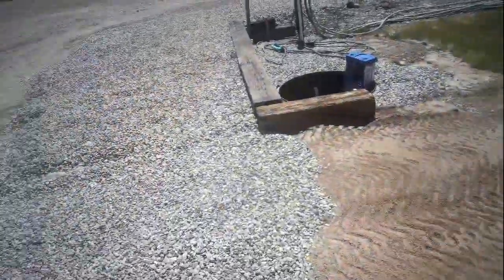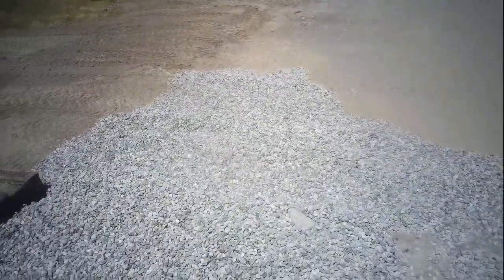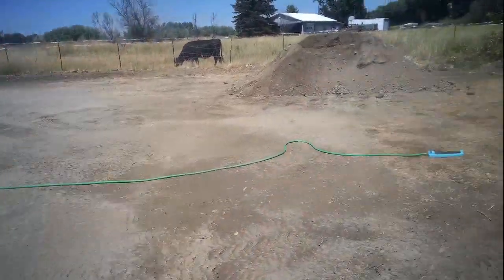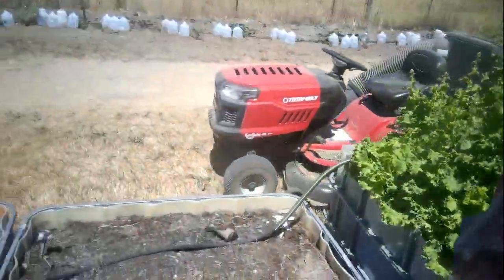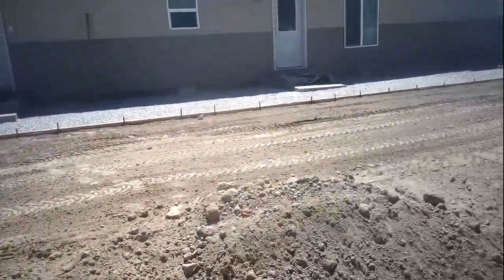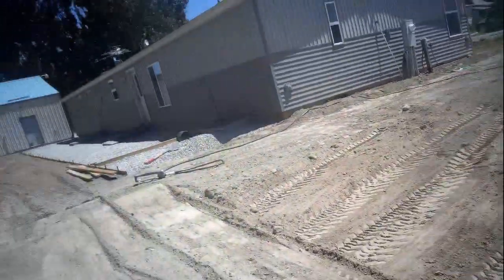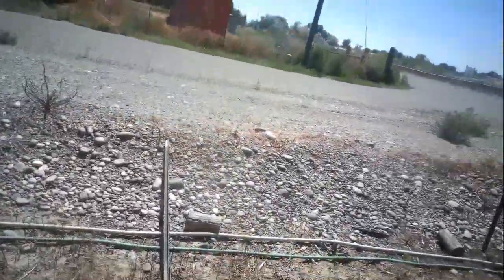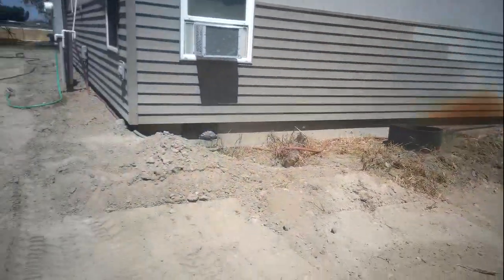No. 696 – What We Did This Weekend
With Cris here we got a bunch of things done that really takes two people to do it right and faster.

Channel members get access early to some videos, member only videos and other perks. That's cheaper than a cup of coffee. Use this link to join:

My Live Streams are Mondays, and Tuesdays;
“Monday Night Fireside Chat” (is here on CFC) 8:00 Eastern
All have open chat and may have a guest panelist or two.